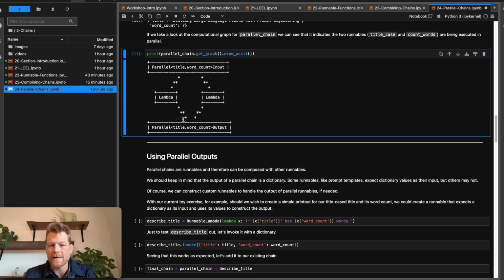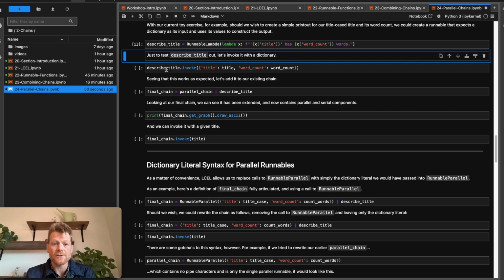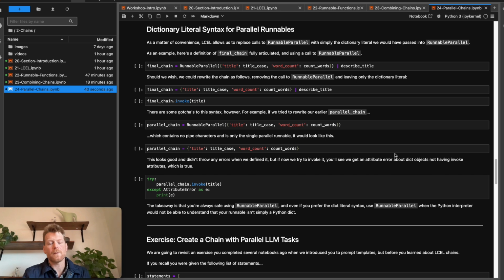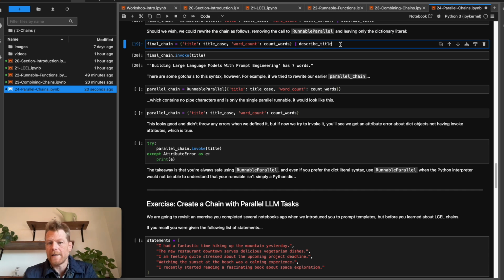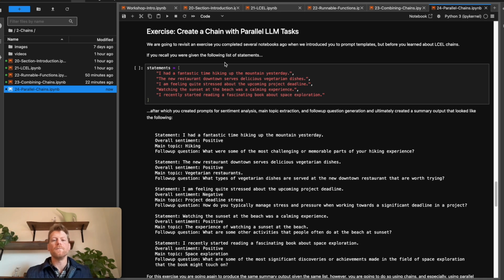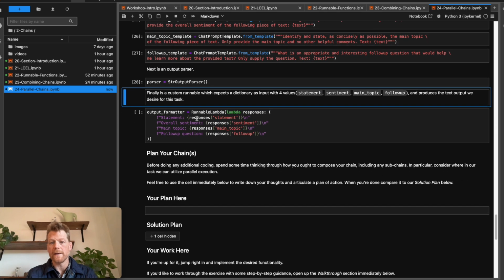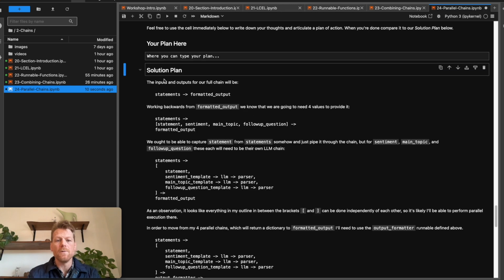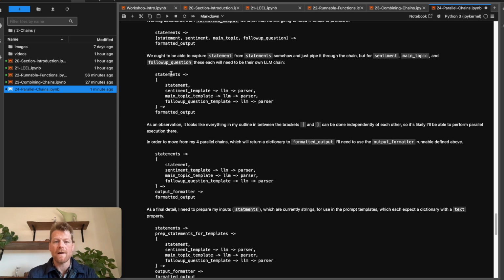walkthrough 24 2